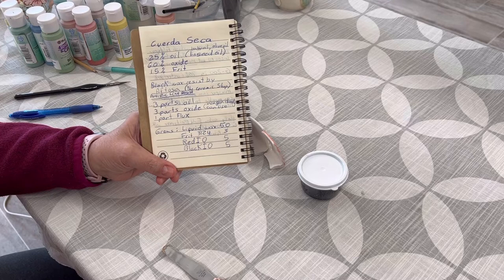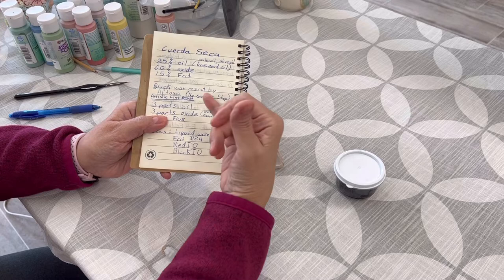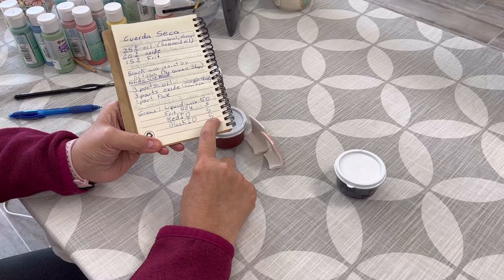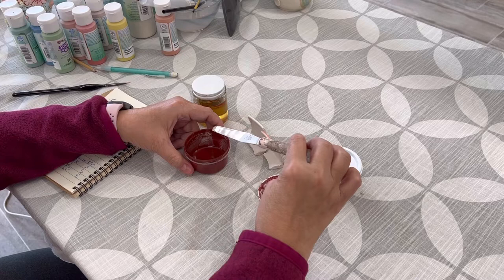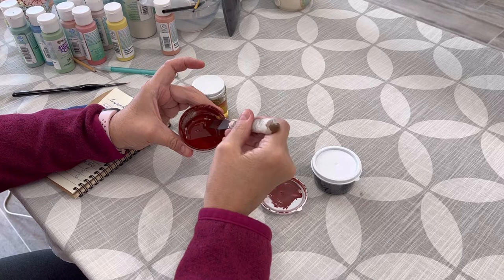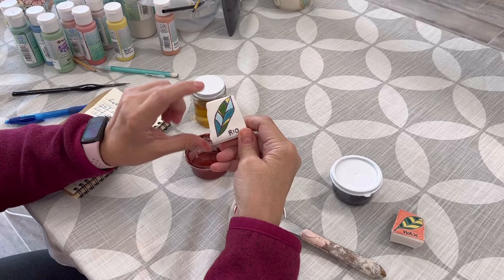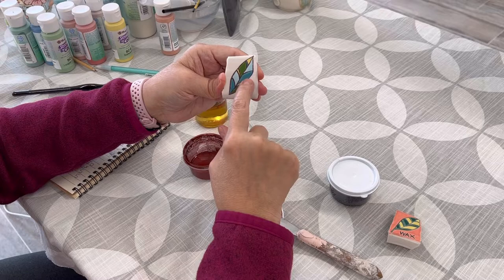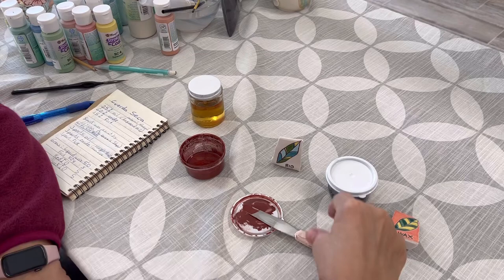Part 1 - Cuerda Seca Technique - Recipe talk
In this video I show you the recipe I use for Cuerda Seca. There are several ways to create the resist, either by using oil or liquid wax. Just make sure you test it first on a test tile.